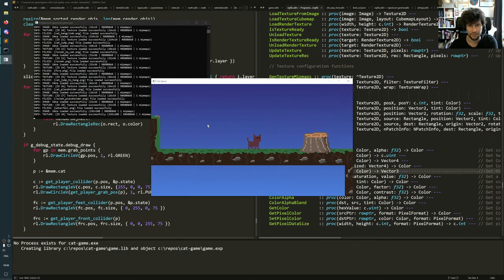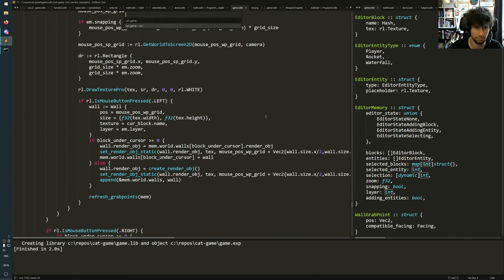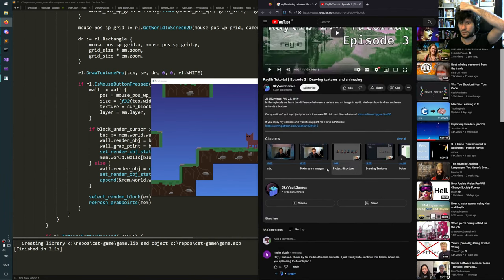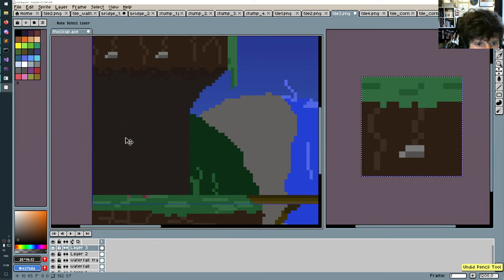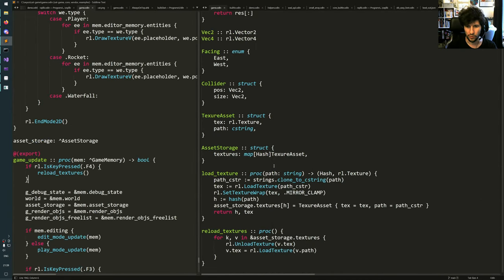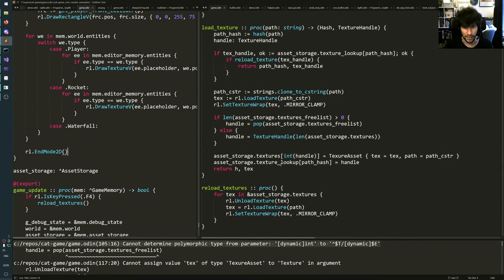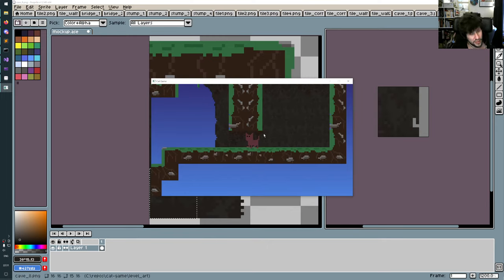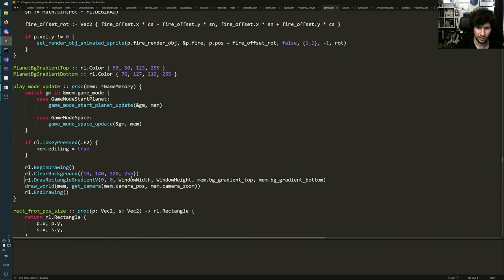Stream #4 😻 Bugfixing + Editor Coding 🐛 Odin + Raylib + Aseprite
4th CAT GAME solo gamedev stream!! 🐱 I'll be doing bugfixing and editor coding!! I've accumulated issues during previous streams that I wanna fix!

Software used:
Aseprite (The best program ever made)